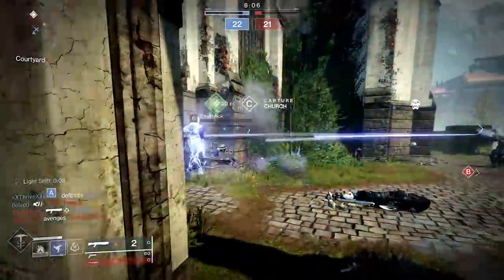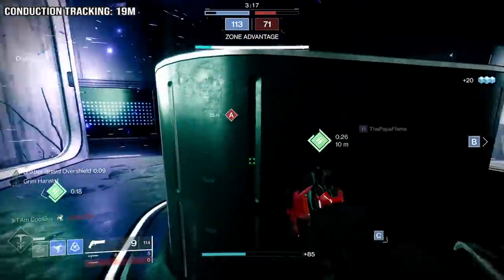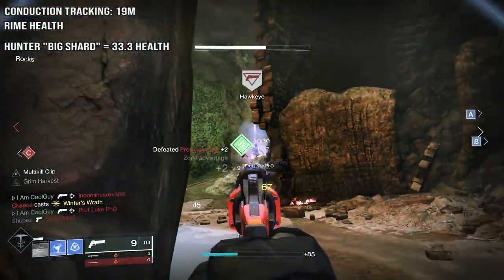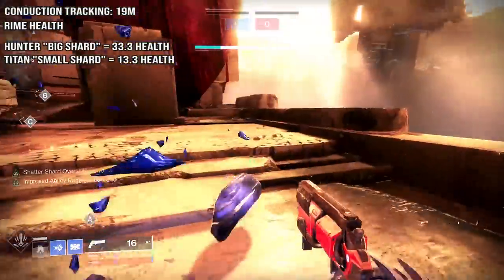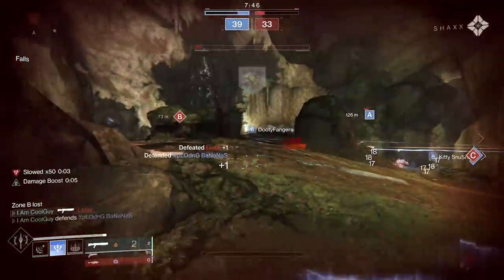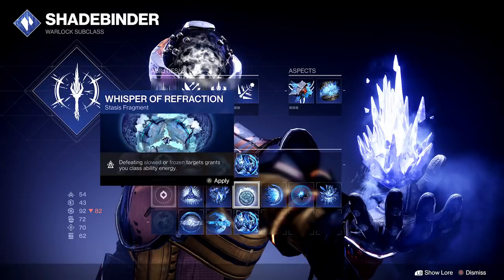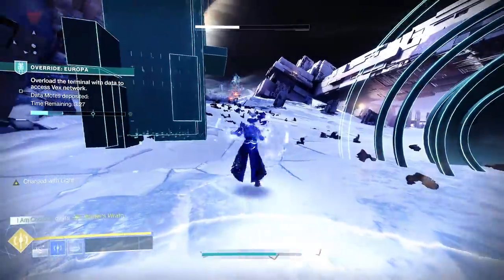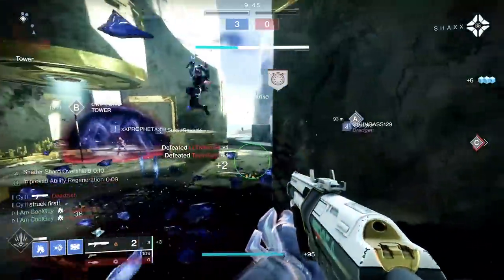Destiny 2: These new Stasis fragments for Harvest aspects are CRAZY! +how to use them!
In todays video I go over what the whisper of conduction and rime exactly do. Together they are near overpowered. There are always new ways to play and these fragments could become part of the meta. They work with the harvest aspects on all classes, but work differently depending on the class. I go over it all!

New Destiny2 video for BeyondLight Season 14 Season of the Splicer